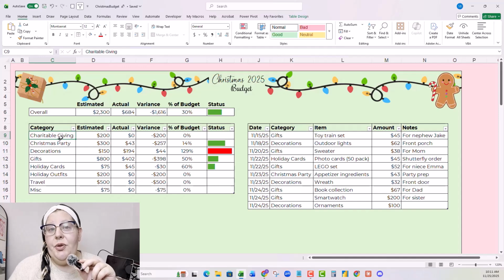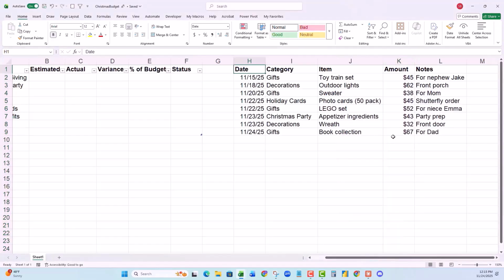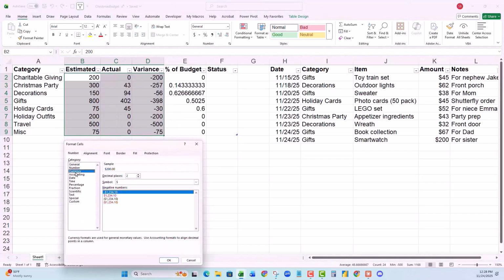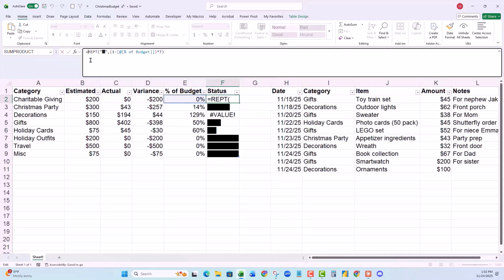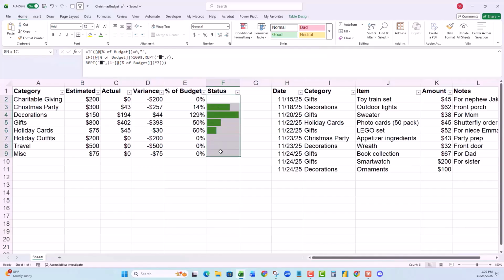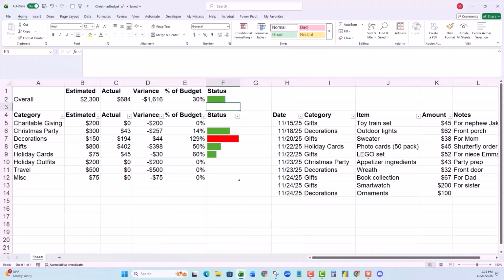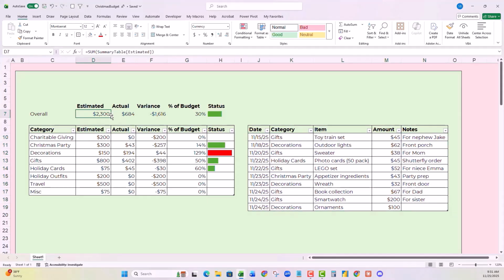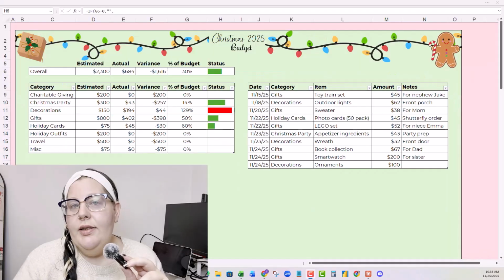How to Build a Christmas Budget Tracker in Excel (with Custom Categories & Progress Bars!)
Stay on track this holiday season with this simple Christmas Budget Tracker built in Excel!
In this tutorial, I'll walk you through creating a budget tracker that helps you manage your holiday spending across different categories. You'll learn how to build:
✨ A data entry table with dropdown categories for easy input
✨ A summary table that shows Budget, Actual, Variance, and visual progress bars for each category
✨ Automatic calculations that update as you enter your spending
The dropdown in the data entry table pulls directly from your summary categories, making data entry quick and consistent. Plus, those progress bars give you an instant visual of where you stand with each budget category!
Perfect for keeping your holiday spending in check without the stress.